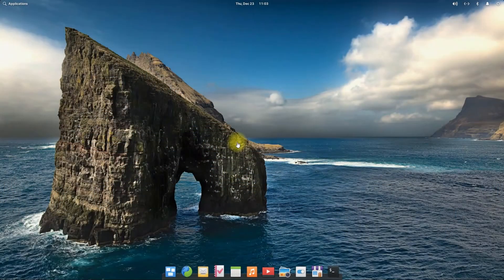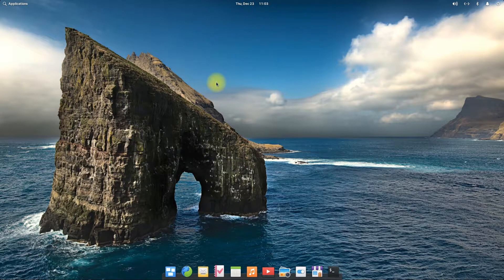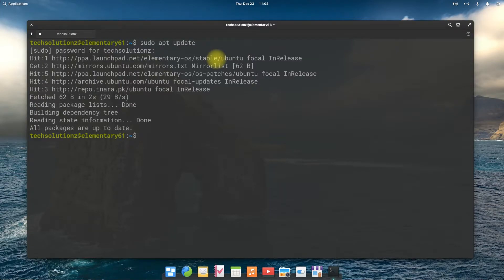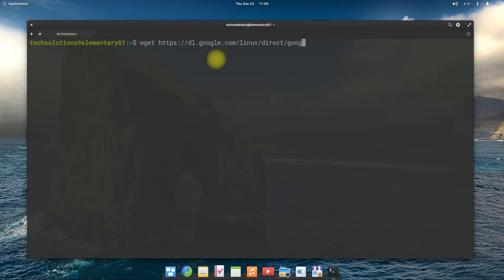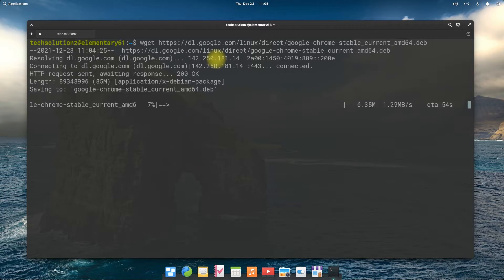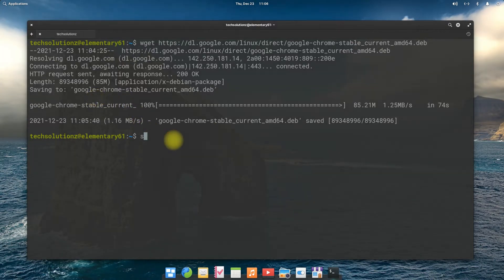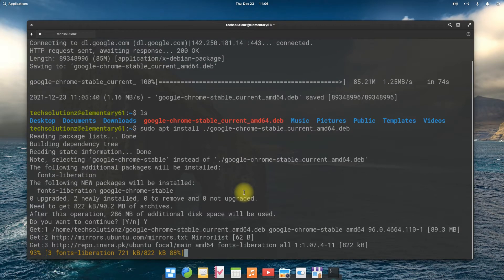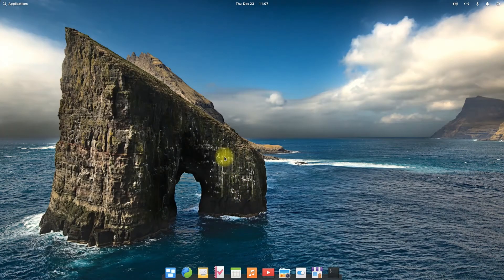How to Install Chrome Browser on Elementary OS 6.1 [ Jólnir ]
How to Install Chrome Browser on Elementary OS 6.1 [ Jólnir ] | Chrome Browser Elementary OS 6.1 | Install Google Chrome Browser on your Elementary OS 6.1 Jólnir through command line Interface method. In this Linux Tutorial we will be Install Chrome Browser on our Newly Released Elementary OS 6.1 which is based on Ubuntu 20.04.3 Focal Base. Installing Google Chrome Browser with CLI Method will always Install the most recent and Stable Google Chrome Browser on your Linux.

Linux Commands Used in this Linux Tutorial :
1. sudo apt update
3. sudo apt install ./google-chrome-stable_current_amd64.deb